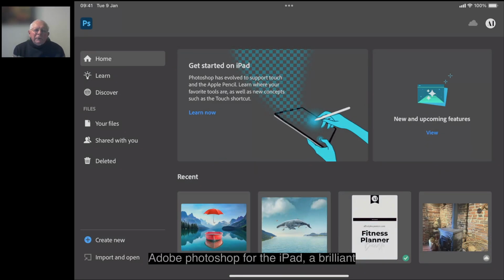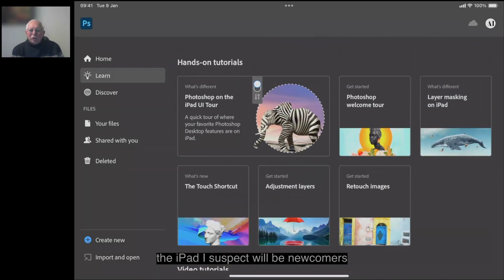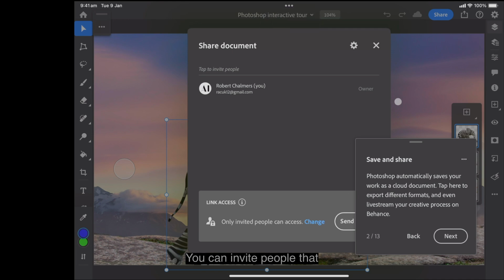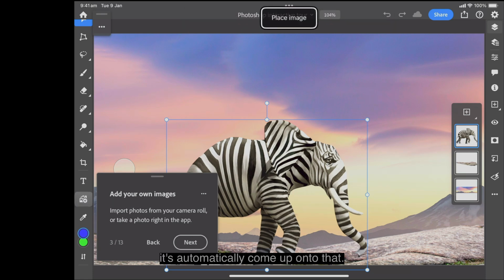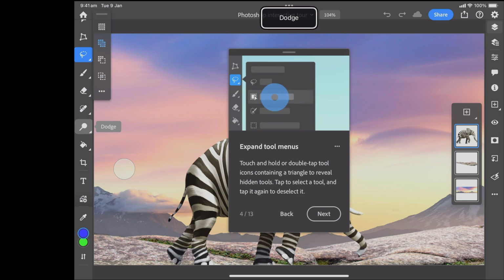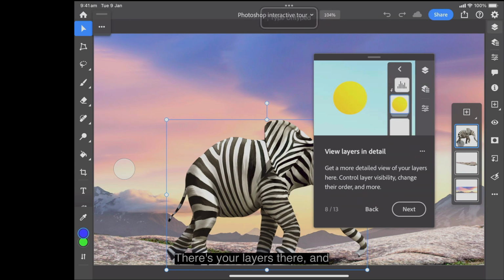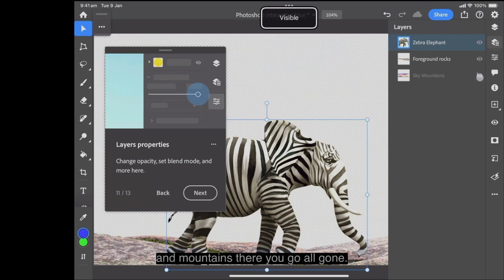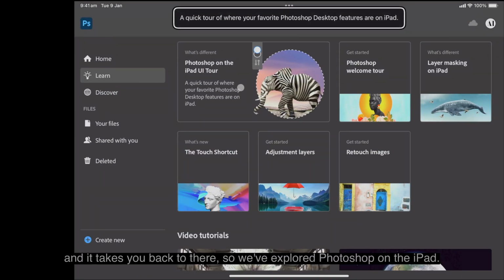Adobe Photoshop on the iPad UI Tour SERIES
**Introduction to Adobe Photoshop on the iPad**

Adobe Photoshop on the iPad brings the power and versatility of Photoshop to your fingertips, reimagined for the modern, mobile workflow. Designed to complement the desktop experience, this app provides professionals, creators, and enthusiasts the ability to edit, retouch, and create stunning visuals on the go, without compromising on quality or features.

With a user-friendly interface tailored to touch controls, Photoshop on the iPad combines precision and flexibility, making it an ideal tool for both beginners and seasoned Photoshop users. It integrates seamlessly with Adobe’s Creative Cloud, allowing you to start a project on your desktop and continue refining it on your iPad, or vice versa.

Key features include powerful layer controls, advanced selection tools, support for PSD files, and access to creative brushes. Additionally, it offers real-time collaboration tools and cloud storage to streamline teamwork and project management. Whether you're designing graphics, creating digital paintings, or enhancing photos, Photoshop on the iPad ensures you have a studio-grade experience, right in the palm of your hand.

Explore the possibilities of mobile creativity with Adobe Photoshop on the iPad—your creative toolkit for wherever inspiration strikes.

Resources:
Fonts:
1.envato.market/x9NgB5
1.envato.market/jWO9P5
1.envato.market/e4ALDj